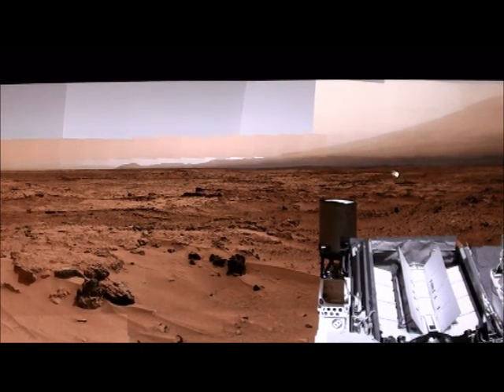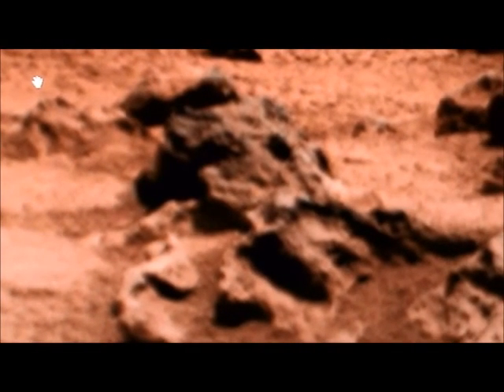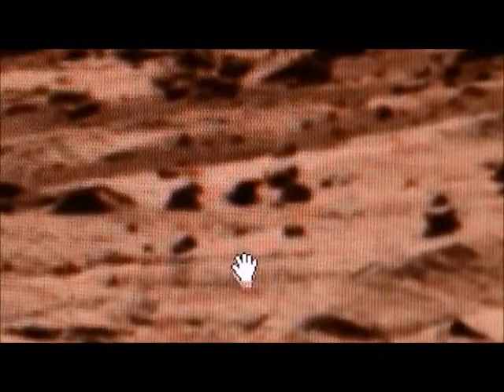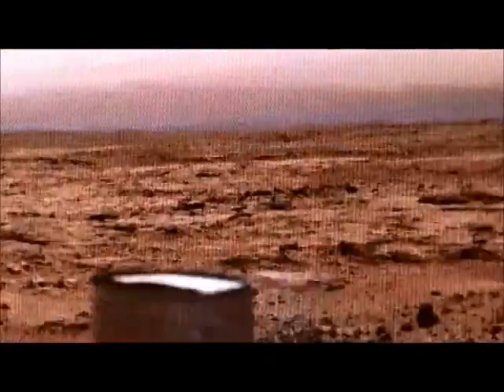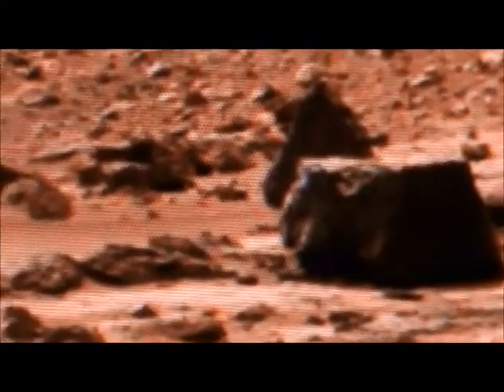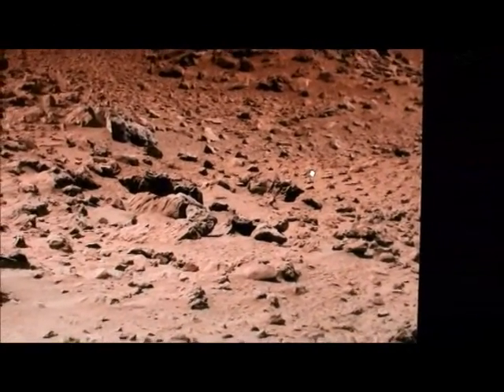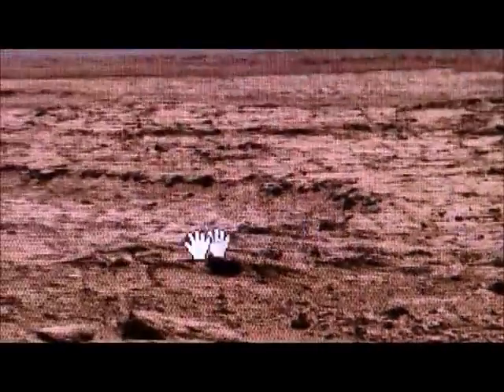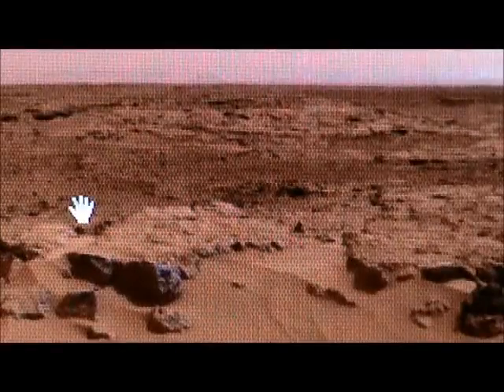MARS CURIOSITY ROVER - GUIDED TOUR OF STRANGE THINGS - AUGUST 10th, 2013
Mars Curiosity rover tour of the rocknest. Many incredible things to behold. Link tio panoramic viewer

"Courtesy NASA/JPL-Caltech."

Music Title:
LICENSING TERMS
Standard License
NSE  #349140